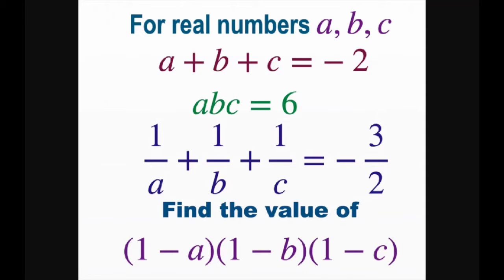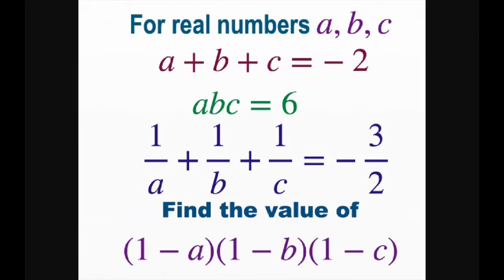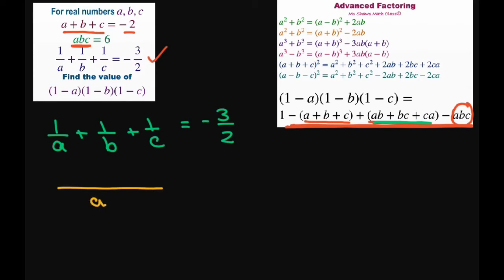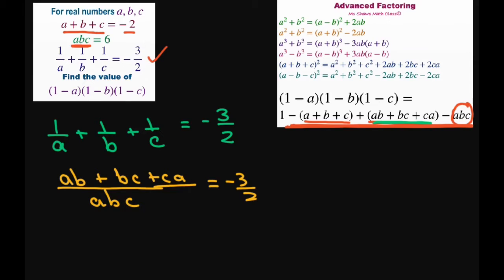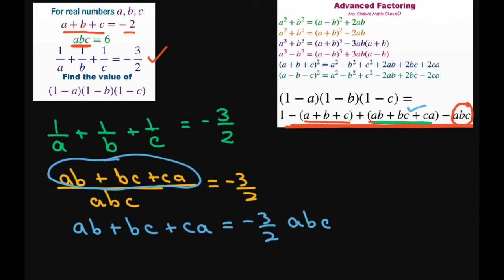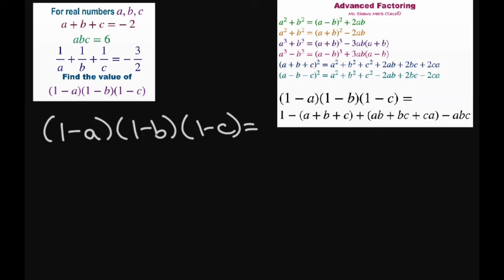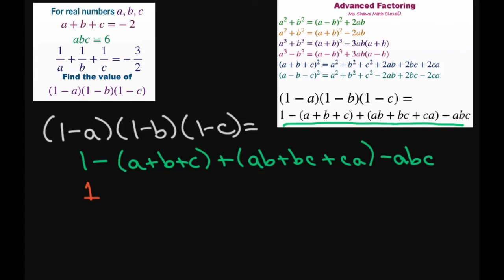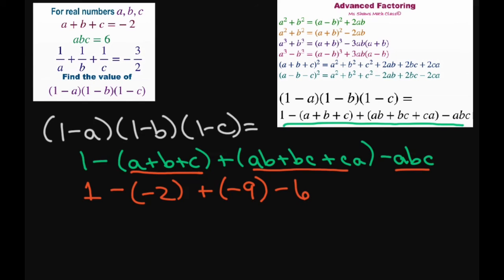Find value of (1-a)(1-b)(1-c) when a+b+c=-2, abc = 6, and 1/a + 1/b + 1/c = -3/2. Advanced Factoring